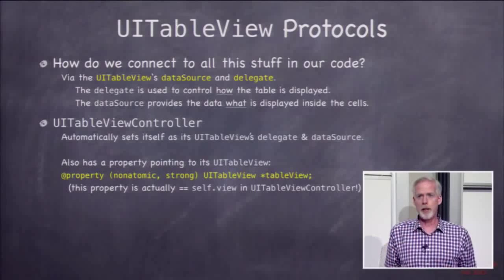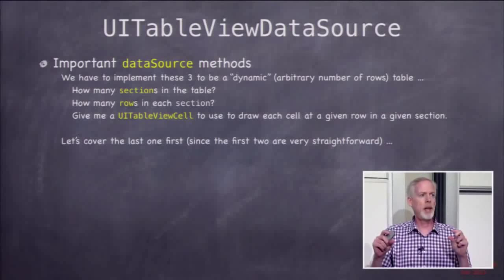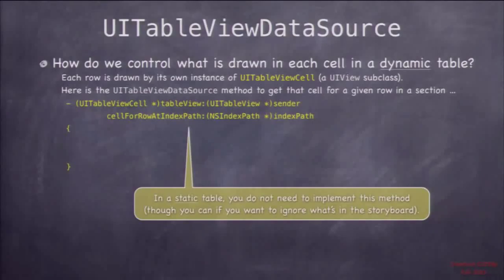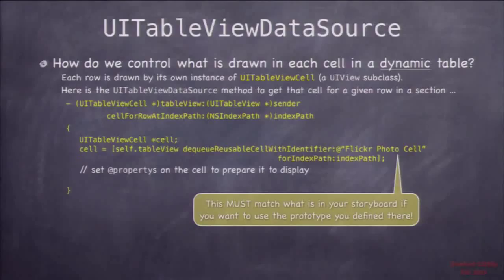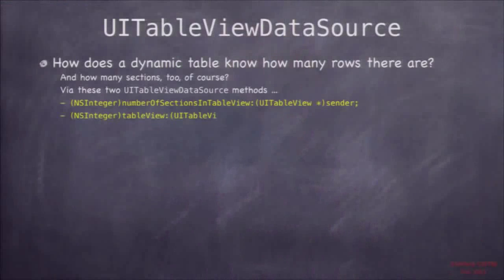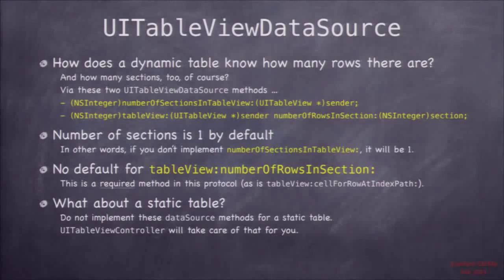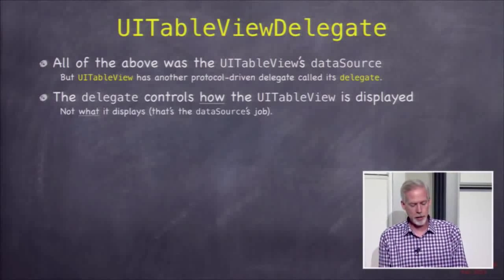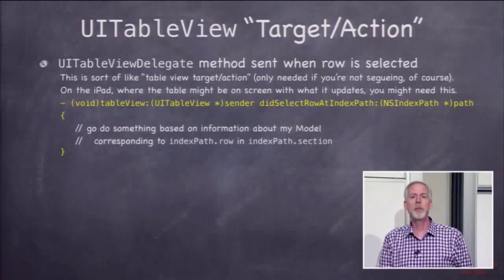Mobile application development - Stanford University Developing iOS 7 #10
Mobile application development is a term used to denote the act or process by which application software is developed for handheld devices, such as personal digital assistants, enterprise digital assistants or mobile phones. These applications can be pre-installed on phones during manufacturing platforms, or delivered as web applications using server-side or client-side processing (e.g. JavaScript) to provide an "application-like" experience within a Web browser. Application software developers also have to consider a lengthy array of screen sizes, hardware specifications and configurations because of intense competition in mobile software and changes within each of the platforms. Mobile app development has been steadily growing, both in terms of revenues and jobs created. A 2013 analyst report estimates there are 529,000 direct App Economy jobs within the EU 28 members, 60% of which are mobile app developers.